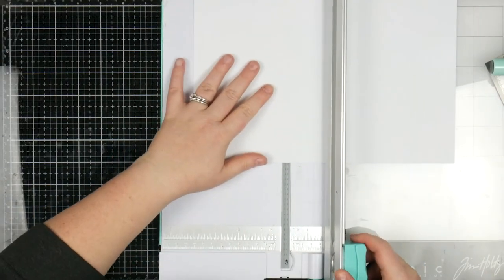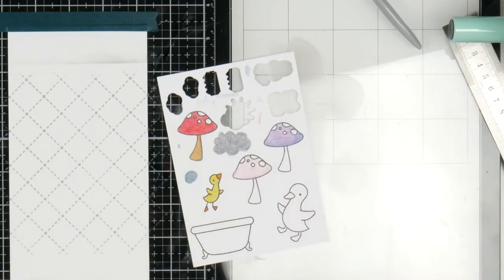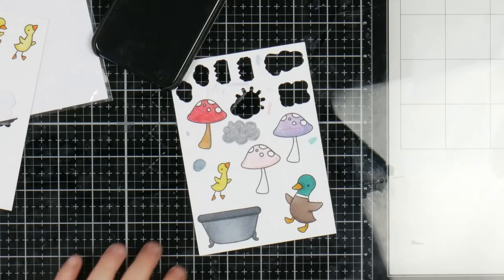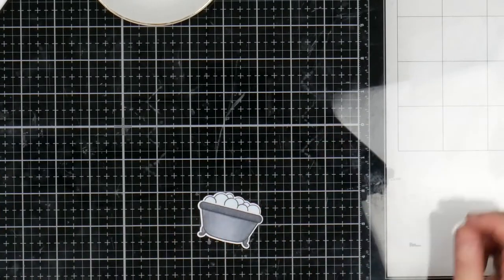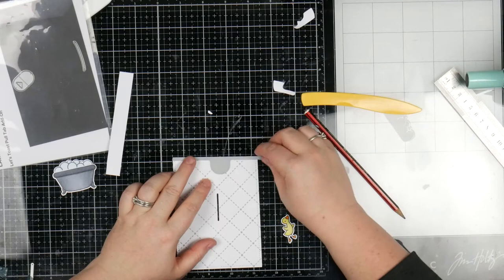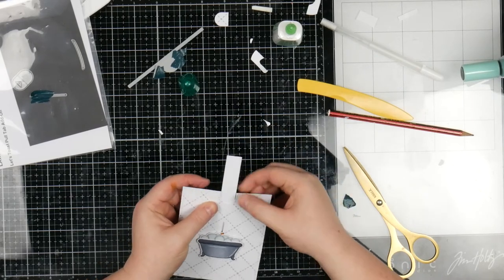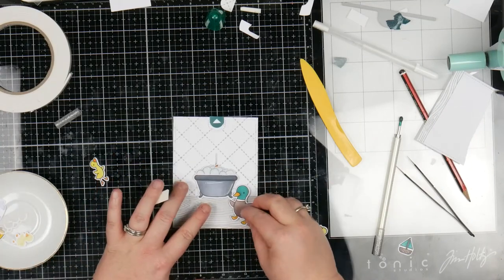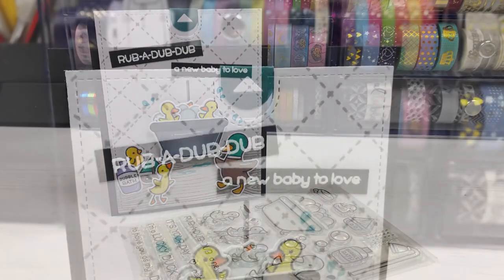Pop Up Duck Welcome Baby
Celebrating a new baby is always fun, but I think I've made it even more fun with this cute little pop up card featuring some cute little baby ducks!
Thanks to my friend Simone for letting me borrow her duck set while mine were still coming!!

Inserts:
My inserts are from Aussie Planner Chick. You can find them here:

Products Featured:
Kaisercraft Kaisercutter: $49.99

Tim Holtz Mini Ink Blending Tool - 2 pack: $11.50

Lawn Fawn Stamp & Die Set - Rub a Dub Dub: $55.48

Copic Sketch Markers: from $9.50 (Y13, Y15, Y11, YR07, YR04, C5, C7, C3, E74, E71, BG15, BG18, Y38, Y23, B000, B0000)
I get my sketch markers from Dawn Lewis, and she can help you build your collection in the easiest ways.

Wow! Embossing Powder - Clear Hologram Sparkle: $5.13